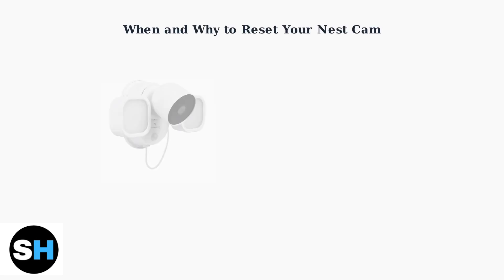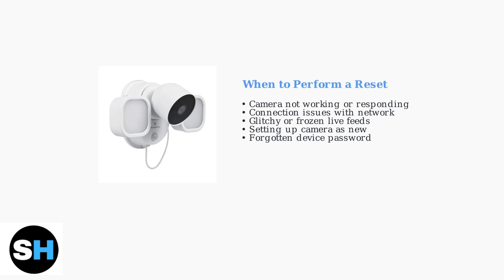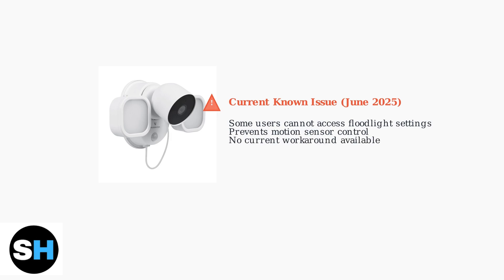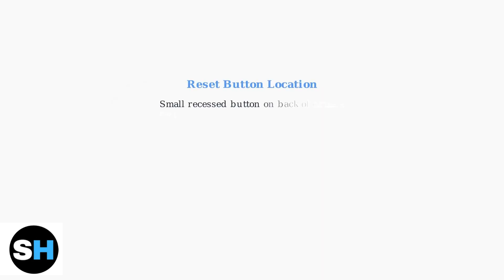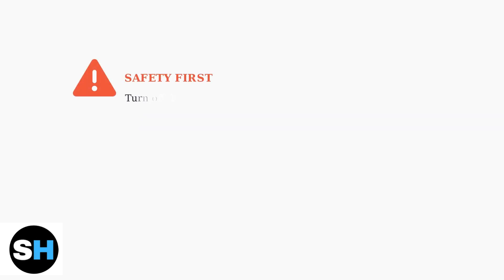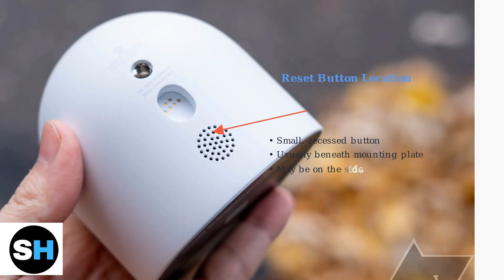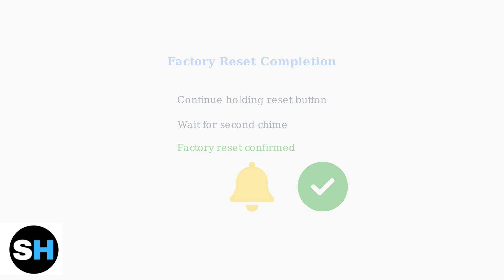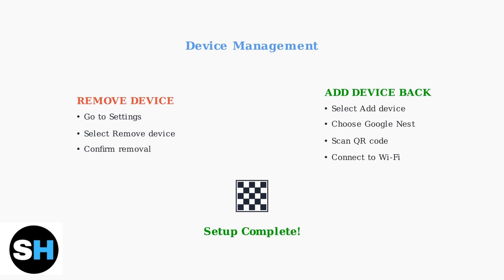How To Reset Nest Cam With Floodlight – Step-by-Step Instructions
Welcome to our detailed guide on how to reset your Nest Cam with Floodlight. In this video, we provide clear, step-by-step instructions to help you effectively reset your device. Whether you're facing issues or simply need to start fresh, our expert tips will walk you through the entire process. Learn how to locate the reset button, perform the reset, and set up your camera again.